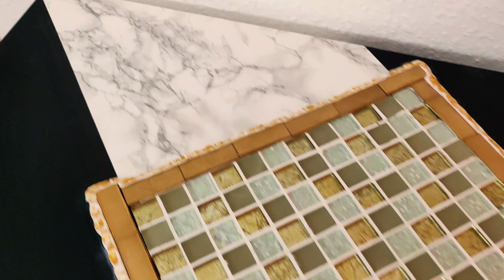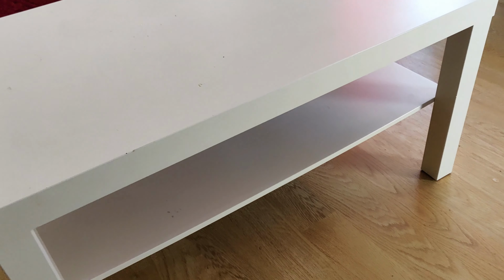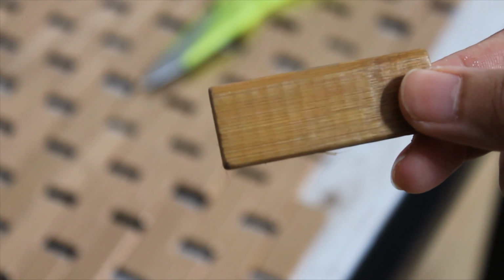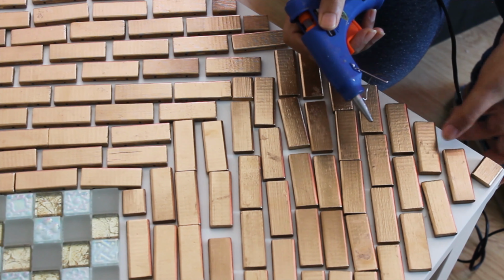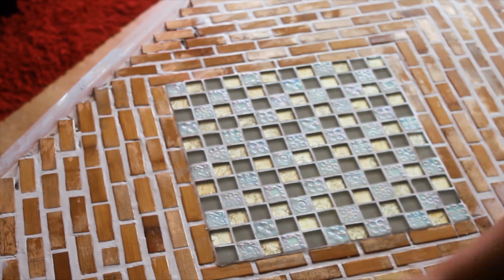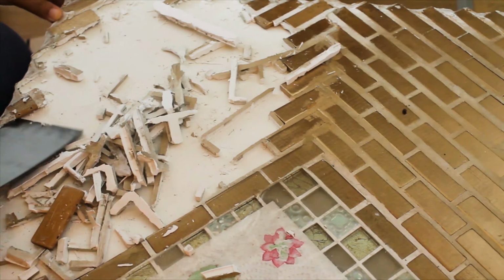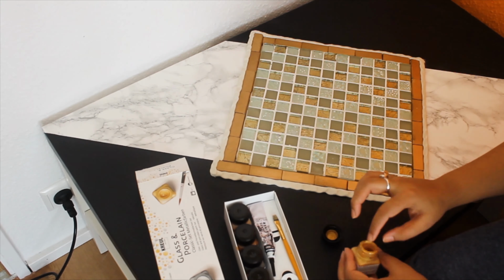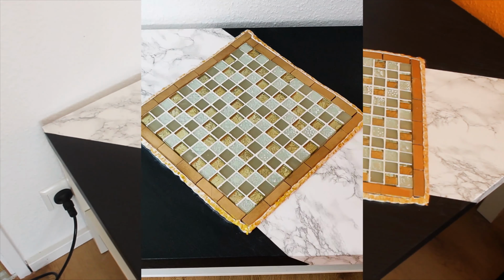DIY IKEA COFFEE TABLE HACK | EASY & AFFORDABLE IKEA HACK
HELLO EVERYONE,
I HAD THIS OLD WHITE COFFEE TABLE AT MY HOME . SO I APPLIED THIS DIY IKEA COFFEE TABLE HACK TO MAKEOVER.THIS IS EASY & AFFORDABLE IKEA HACK YOU CAN DO IT AT YOUR HOME.HOPE YOU WILL LIKE MY TODAY'S VIDEO .THANK YOU FOR WATCHING MY VIDEOS AND IF YOU ARE NEW HERE ,PLEASE DO NOT FORGET TO LIKE, COMMENT, SHARE AND SUBSCRIBE TO MY CHANNEL. I WILL SEE YOU ON MY NEXT VIDEO. LOVE YOU ALL.
PRODUCTS LIST-
1. HOT GLUE GUN
2. CONTACT PAPER - MARBLE
3. WOOD GLUE
4. CLAY
5. CUTTER
6. POP
CAMERA USED -
AKASO 4K
MOBILE CAMERA -
ONE PLUS 6T
HUWAWEI P30 PRO